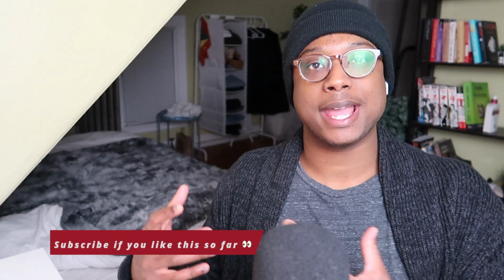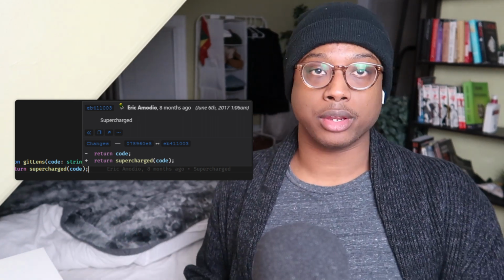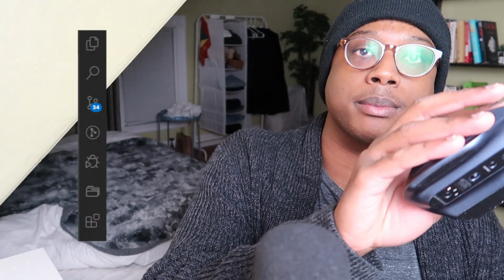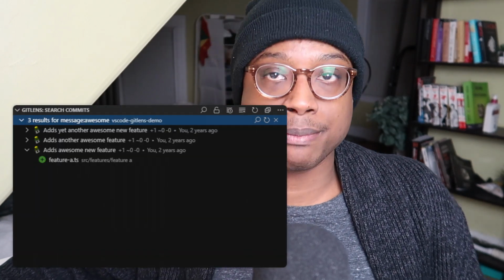The 3 Best VSCode Extensions - 2020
Here are 5 great VSCode extensions to try out. Visual Studio Code is an amazing text editor with plenty of options for customization. Lets take a look at some extensions I use that you may like.

Pluralsight is the learning platform I use to learn a lot of what I know, and what I continue to use in order to learn and grow.